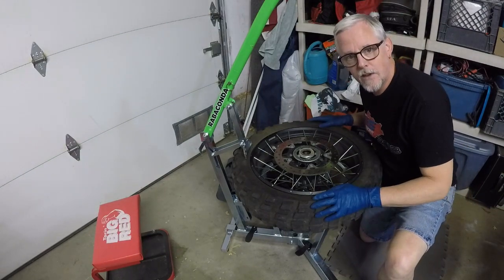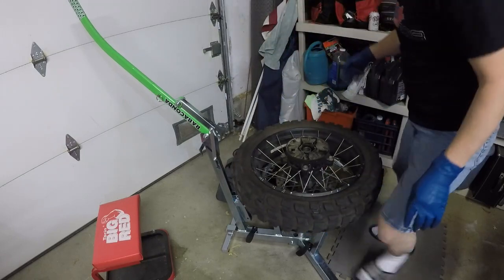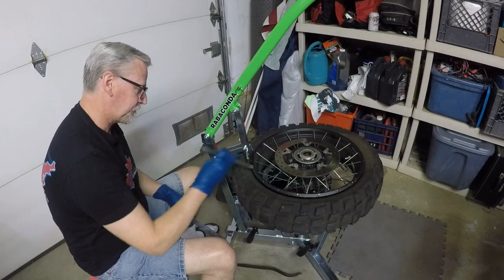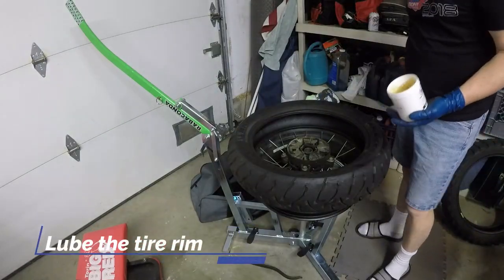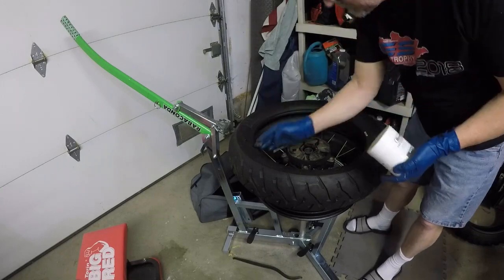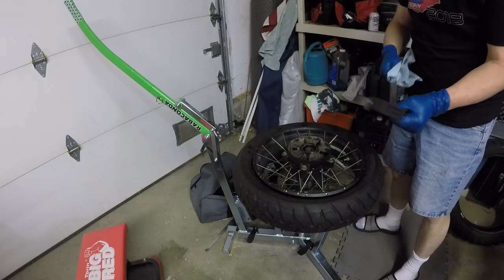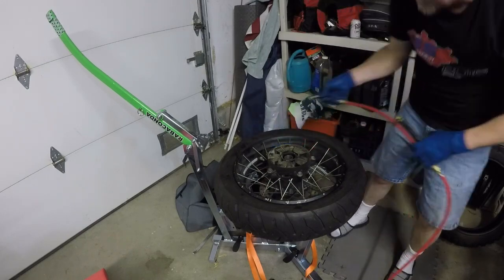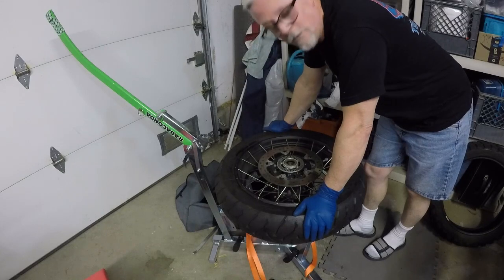Rabaconda Tire Mounting Try Number 2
This is a second try at using the Rabaconda for mounting a 17" tire going from an Anakee Wild to a nearly street Anakee tire (the stock tire that came on the F850GS when I purchased it) for an upcoming all-road trip. I have definitely improved some techniques and spent a LOT LESS TIME and a LOT LESS ENERGY doing the job.